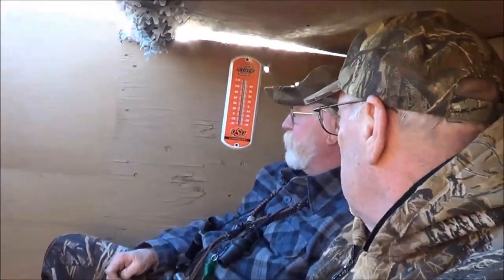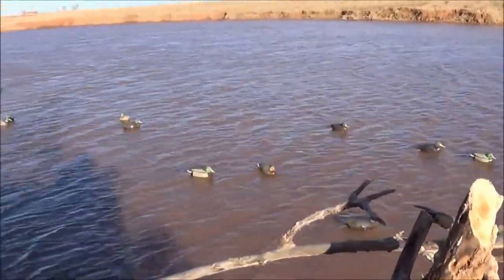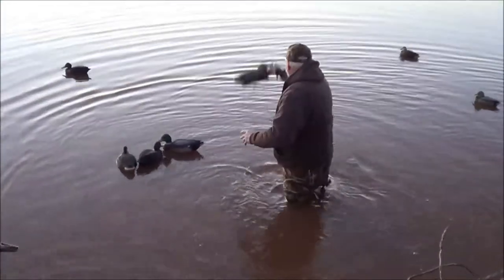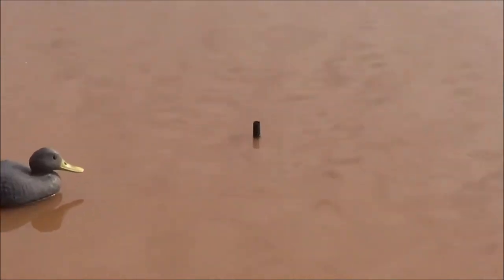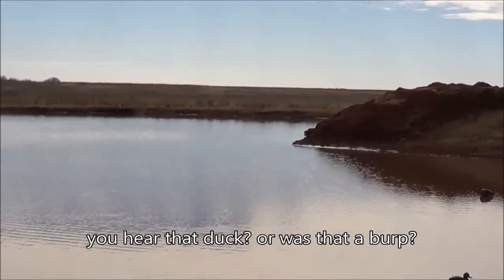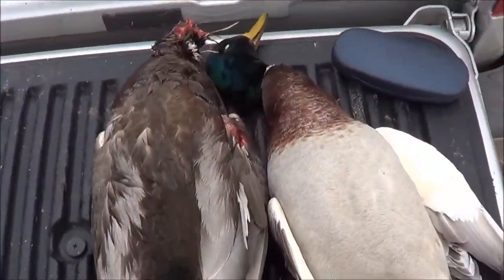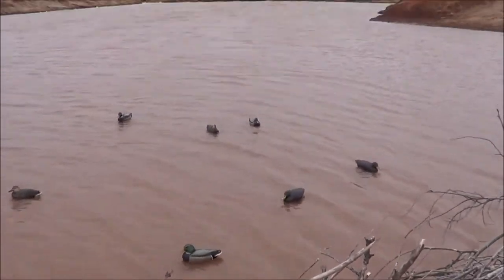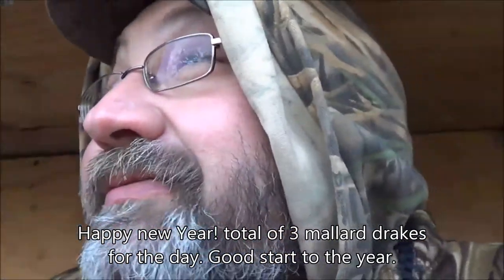A Happy New Year duck hunt in Oklahoma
First hunt of 2014. Lots of hung-over folks out there in the world, and it's nice to be out early to bust some ducks. My uncle had to break up ice to set decoys. Quite a bit of work on New Year's Eve, but it paid off on New Year's Day.